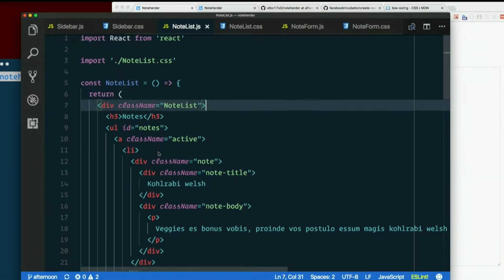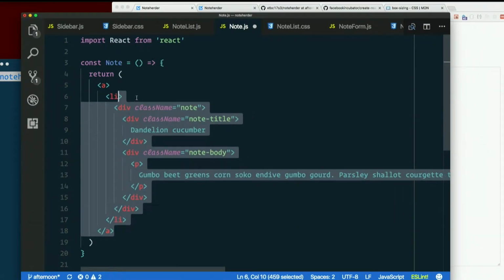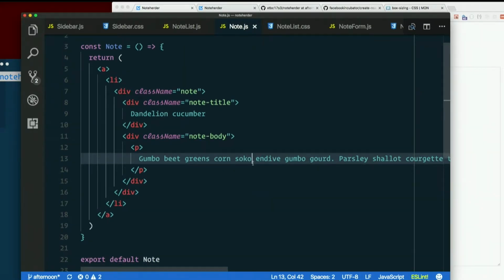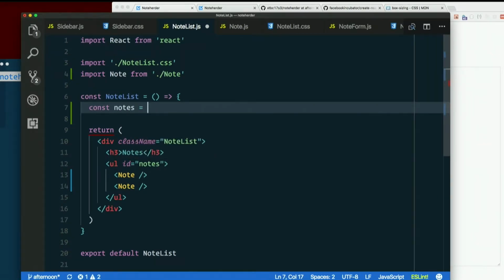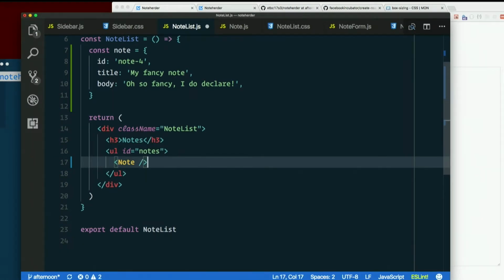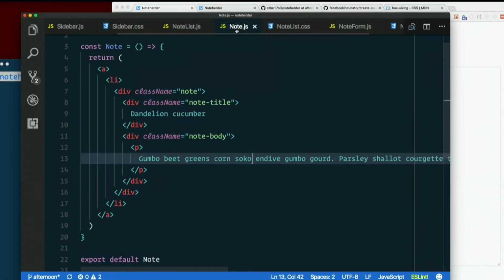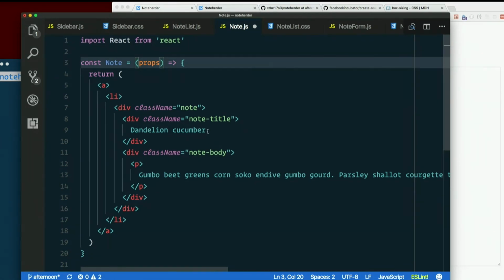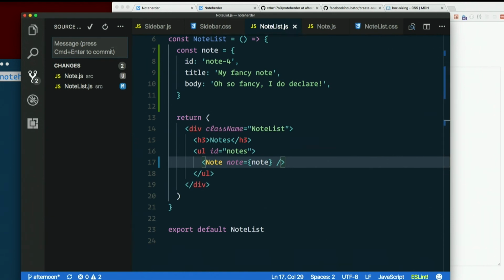Day 6 - Part 11: Render Note dynamically from a variable in NoteList (props) - XTBC 2017 Session 3